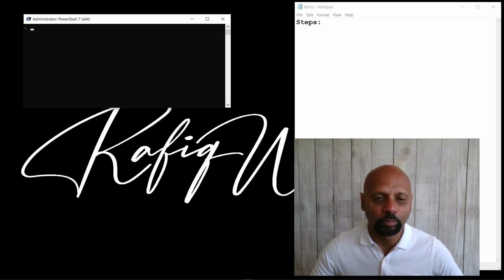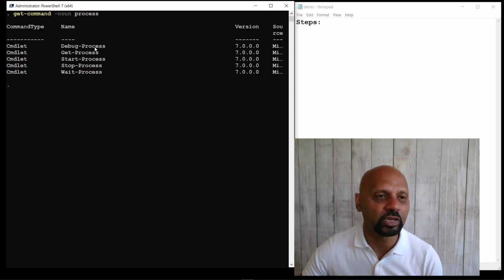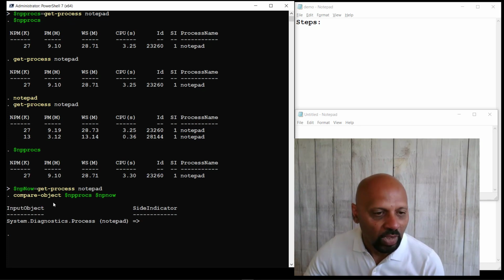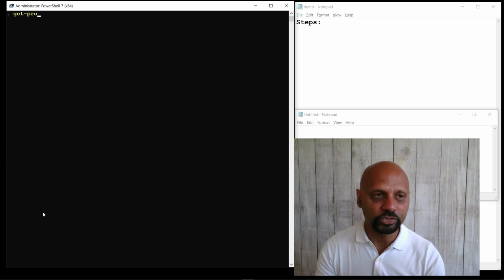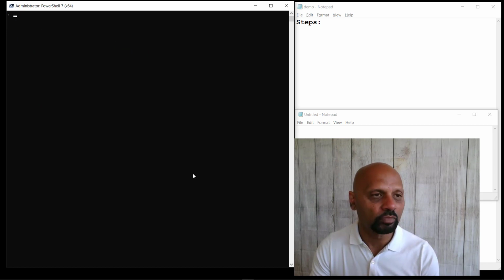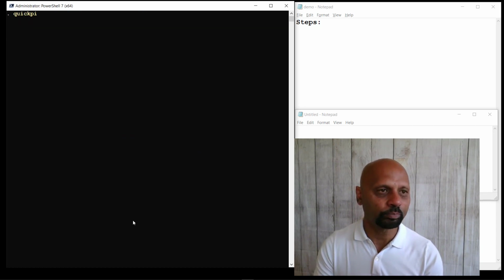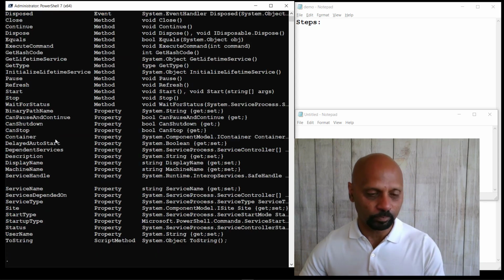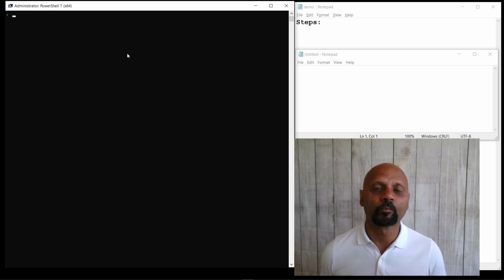PowerShell Intro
During this brief demonstration, expert instructor Rafiq Wayani demonstrates some of the components of PowerShell.